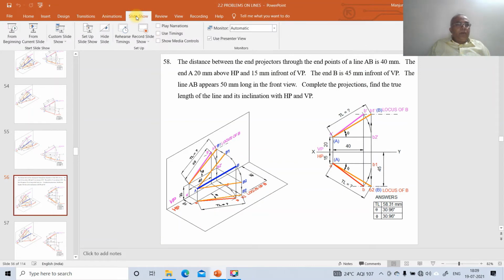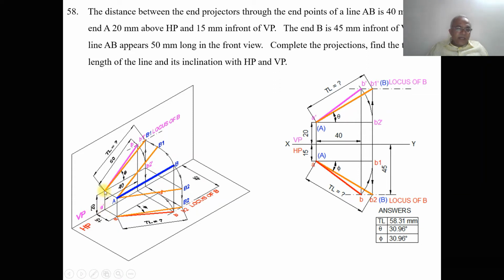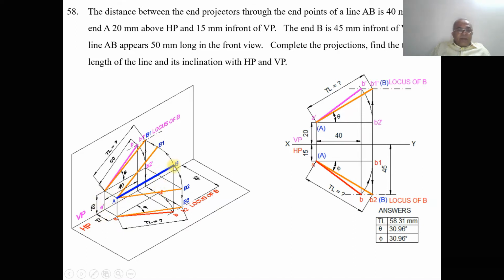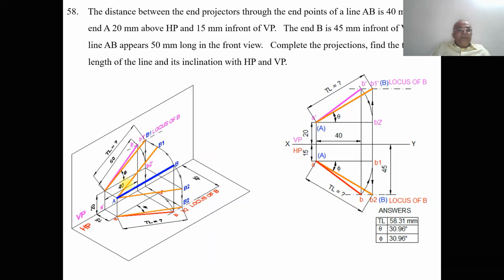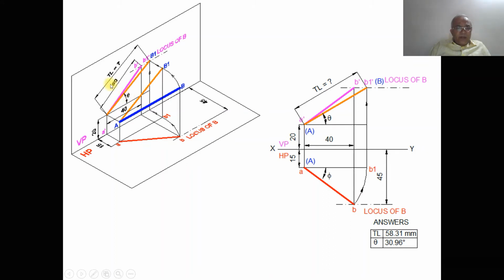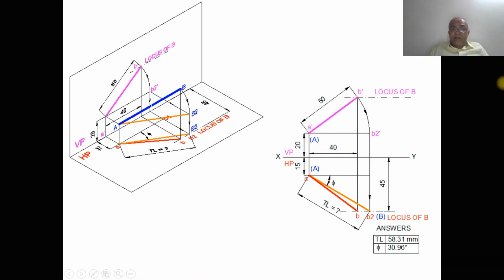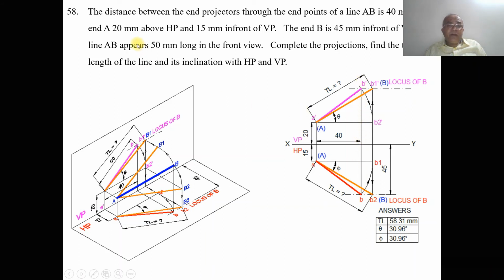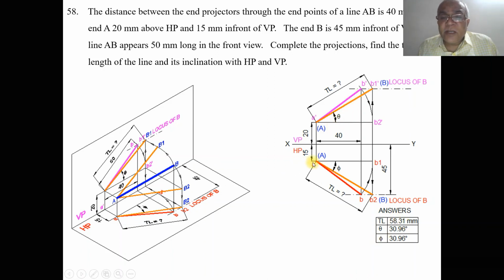P 58 ANALYSIS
Locus in TV, Distance between end projectors, FV